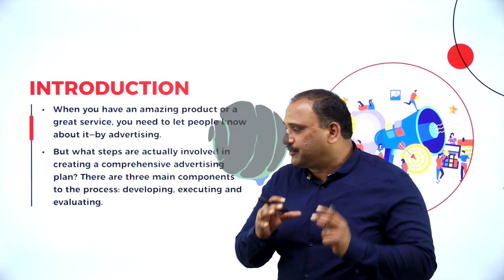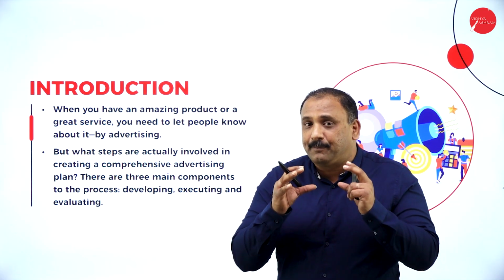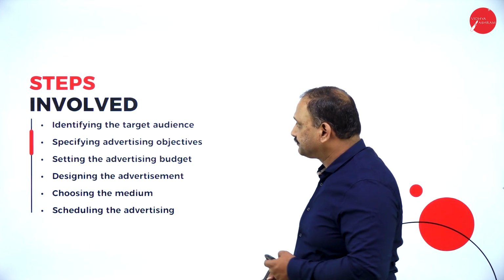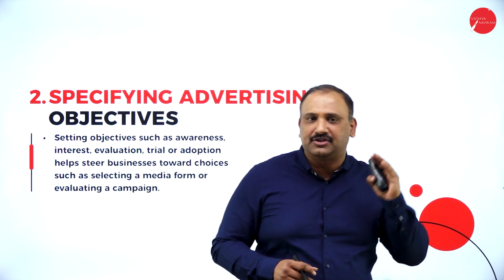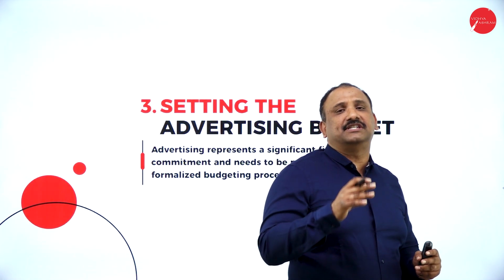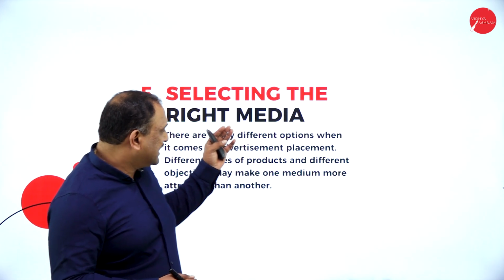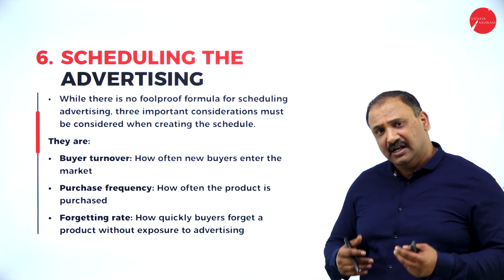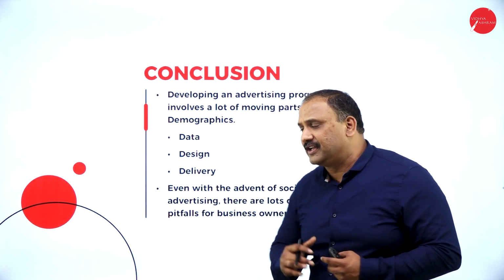DAY 07 | A&MM | VI SEM | BBA | ADVERTISING PROGRAM | L1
Course :  BBA
Semester : VI SEM
Subject : ADVERTISING AND MEDIA MANAGEMENT
Chapter Name : ADVERTISING PROGRAM
Lecture : 1